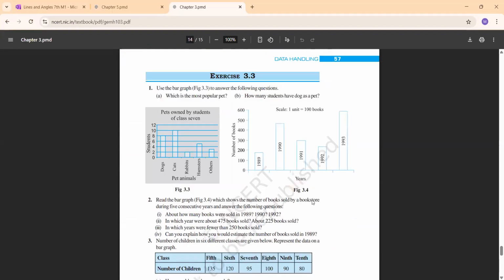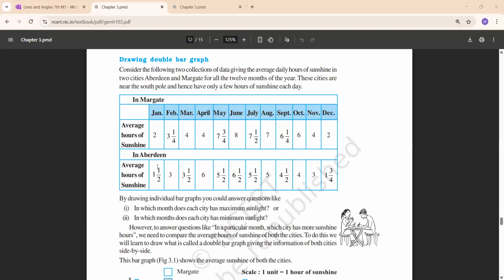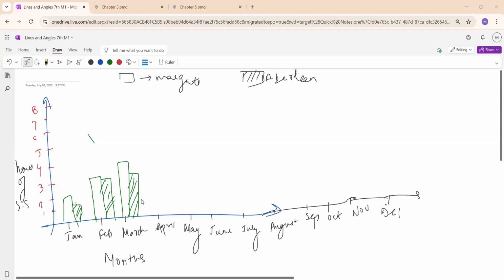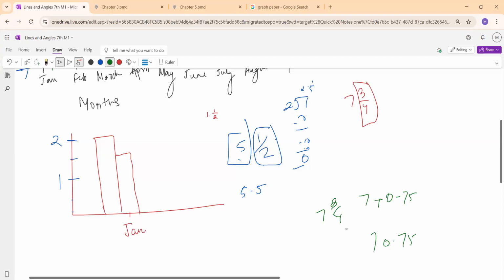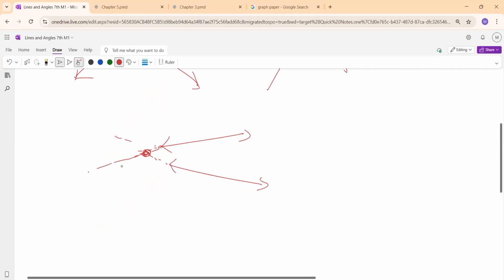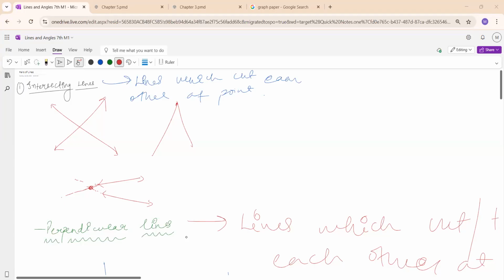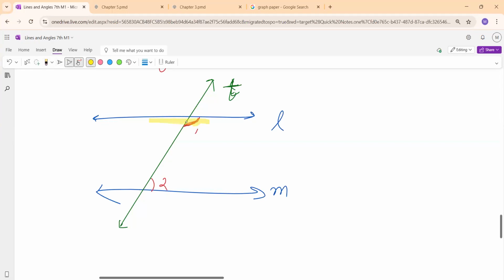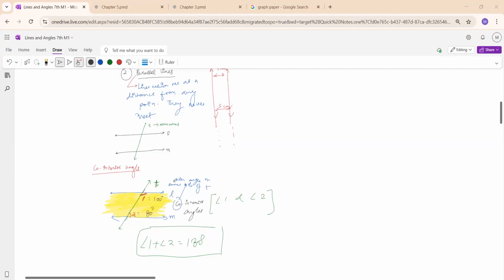Learnivio | Chapter : Lines and Angles | Lect | 7th CBSE M1 08-07-2025